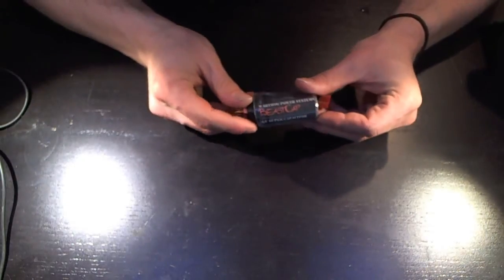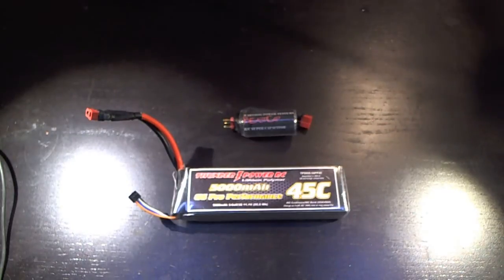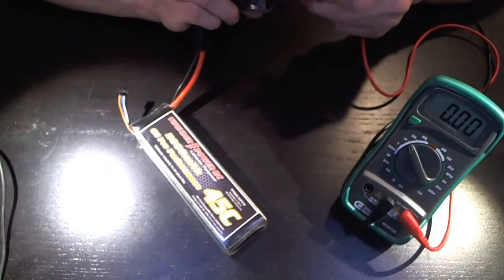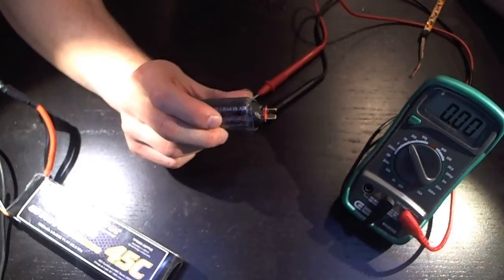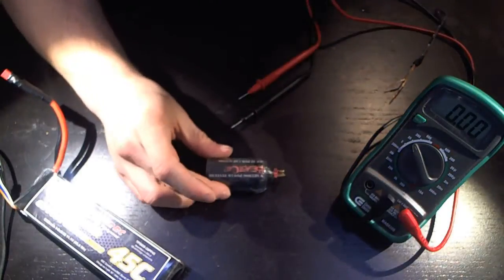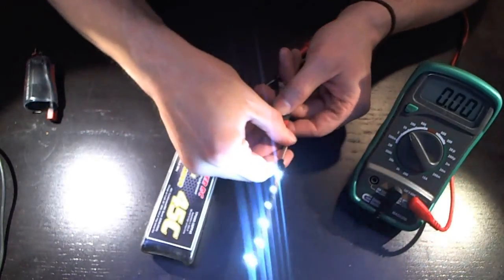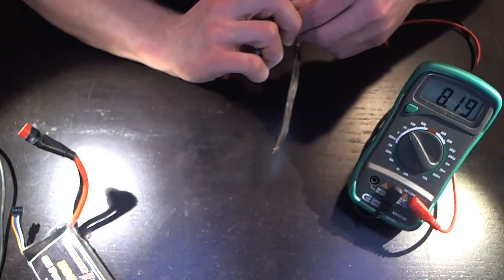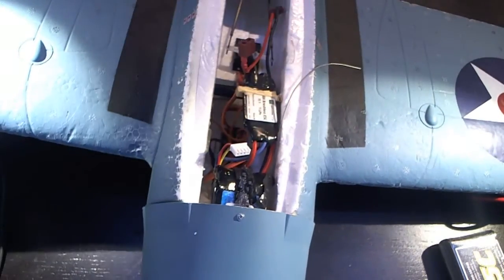Warthog Power Systems BeastCAP!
BeastCap is a high performance super capacitor for R/C applications. Protect your battery, lower your voltage sag, and increase your acceleration performance with BeastCap!